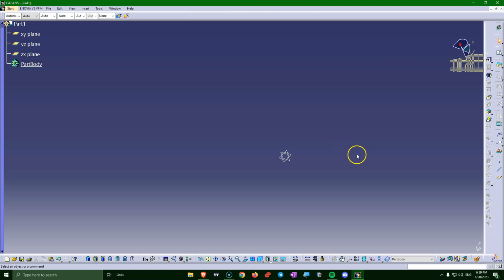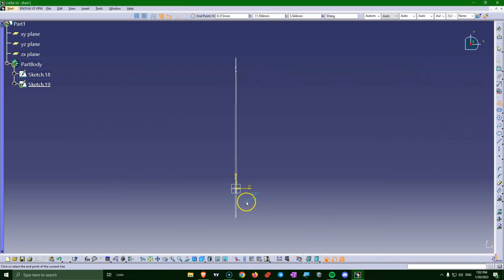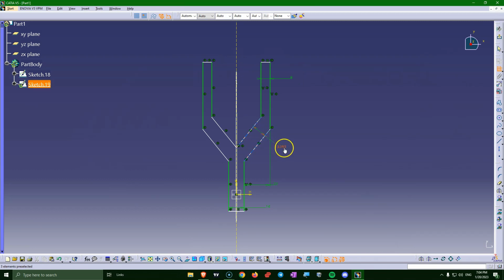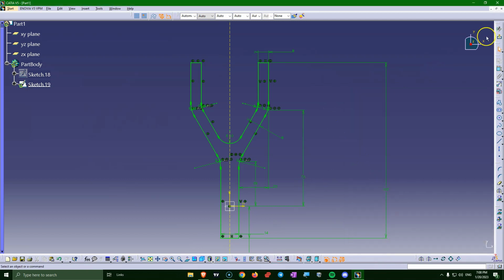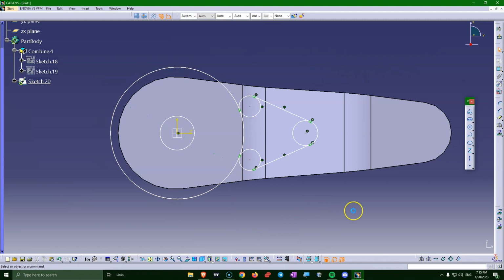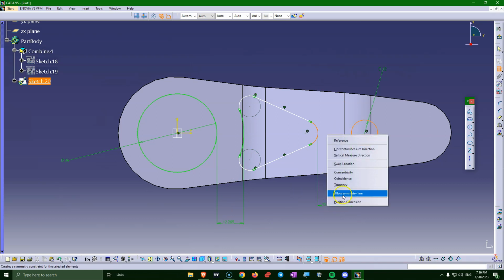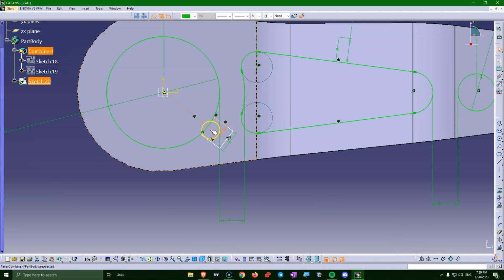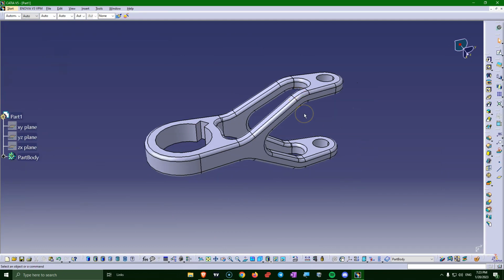Catia V5 Practice Exercise | Solid Combine